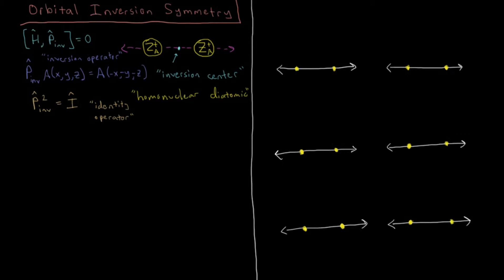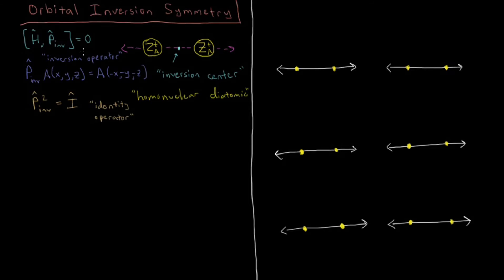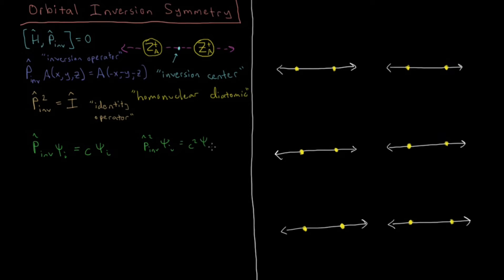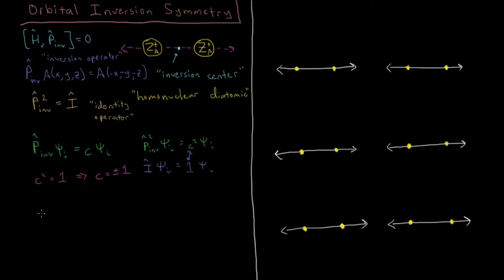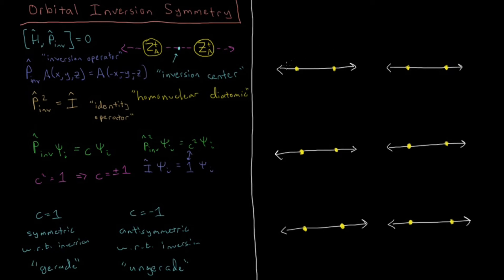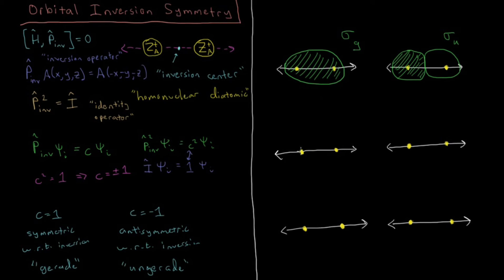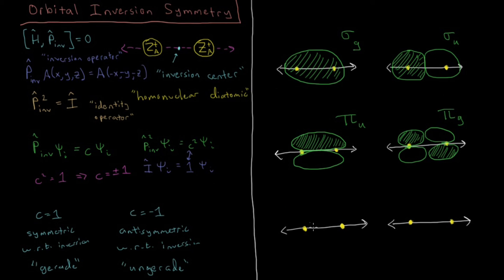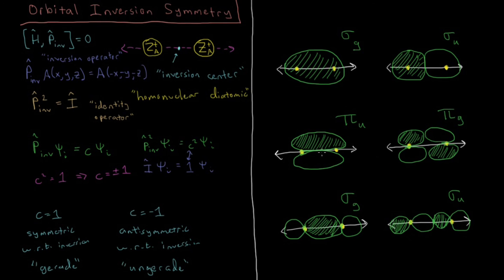Quantum Chemistry 10.6 - Molecular Orbital Inversion Symmetry (Old Version)